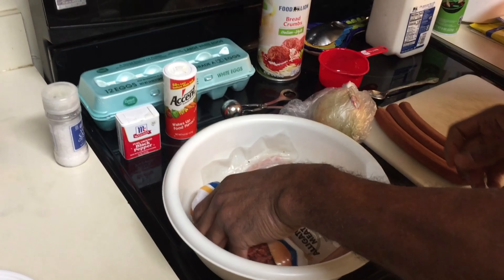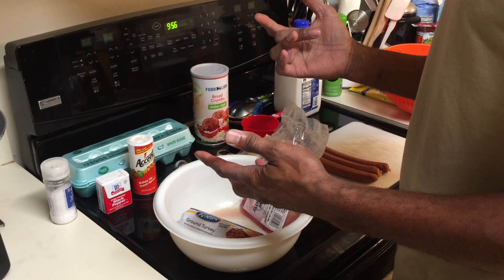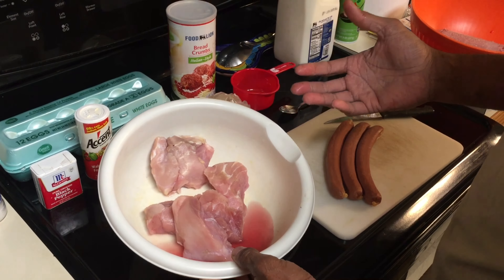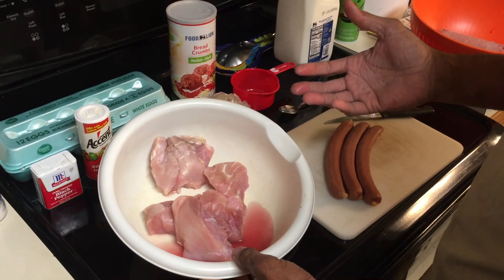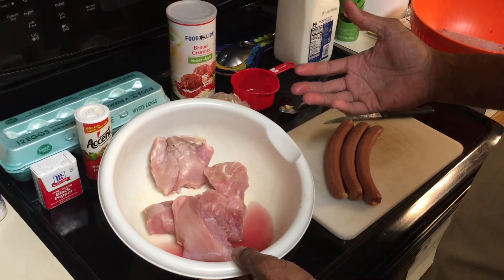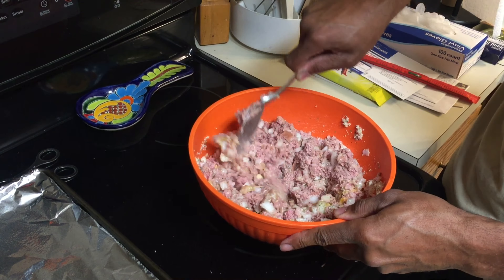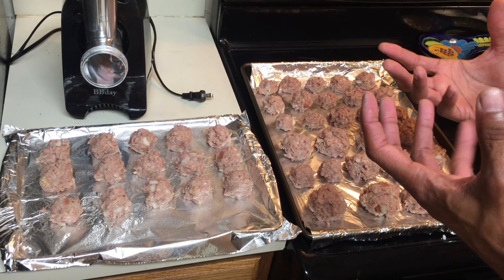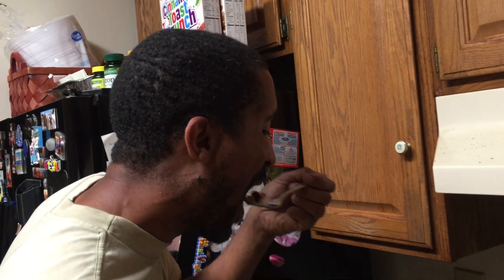How to make homemade 'Indiana Jones' meatballs- Episode 24 (Cooking Series)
This video shows a fun option for making homemade meatballs with game meats with a combination of alligator, camel, and turkey meat.